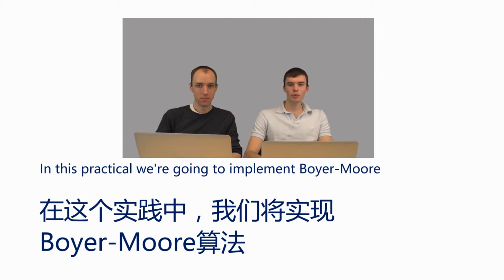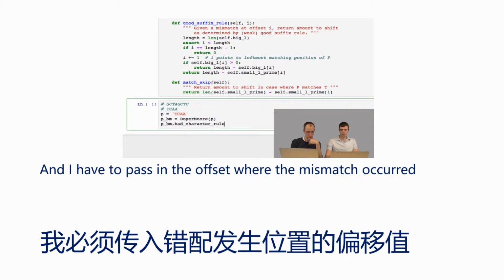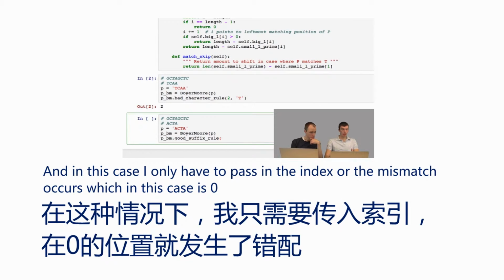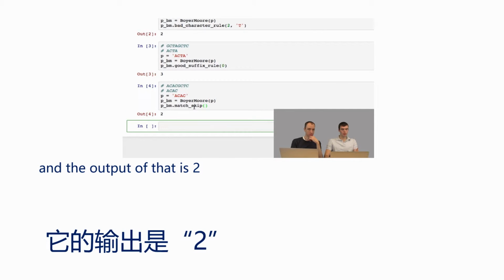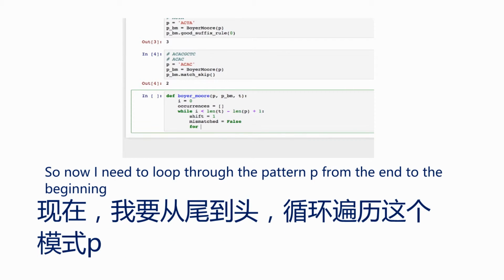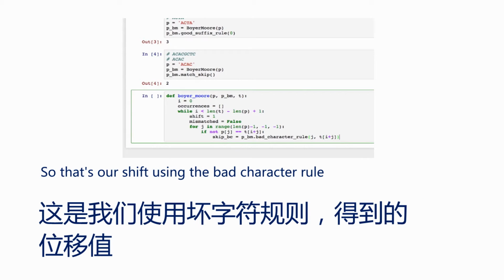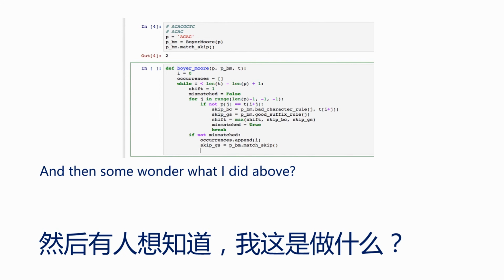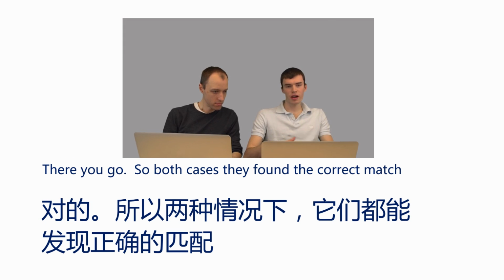A11：实现Boyer-Moore算法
介绍用python来实现Boyer-Moore算法。Boyer-Moore算法在进行基因序列比对时，是一种高效、准确的比对方式。